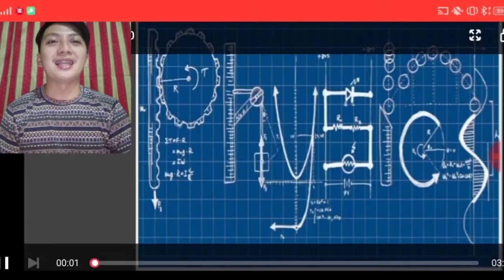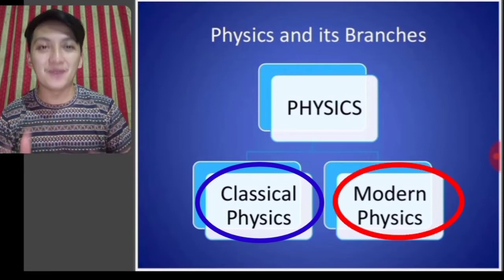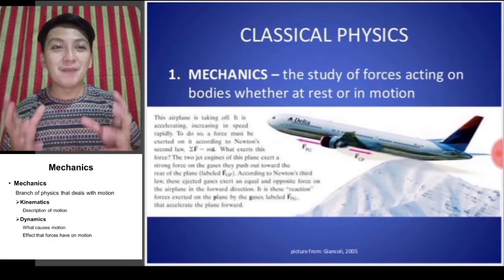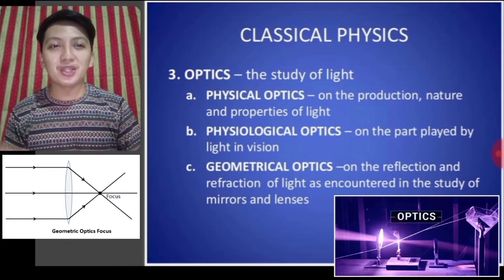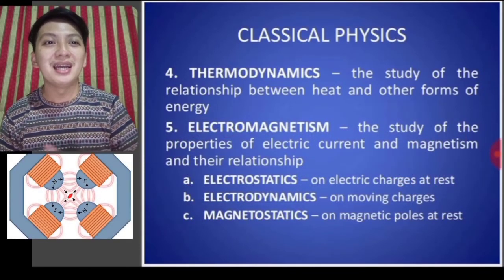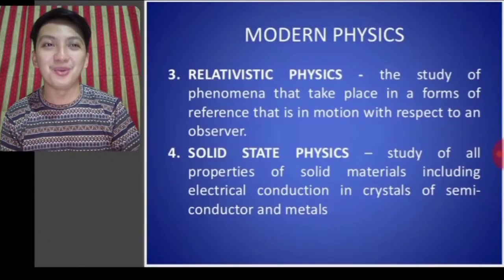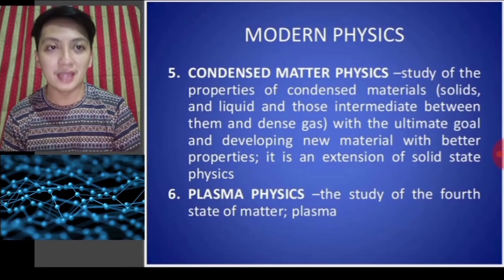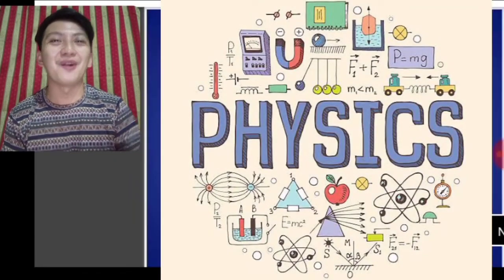Physics and its Branches | Grade 7 Science | Teacher Dha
-The definition of Physics and it's different branches and examples.